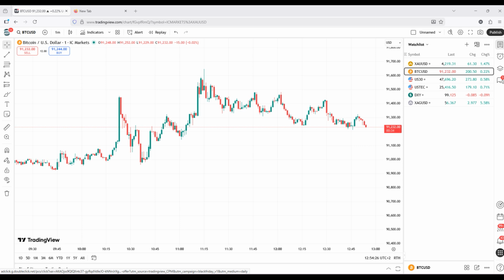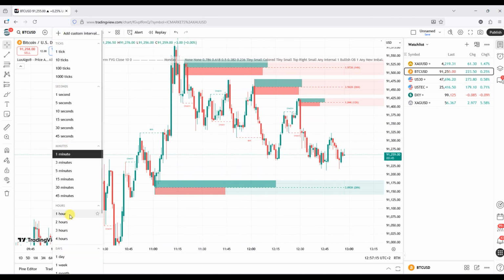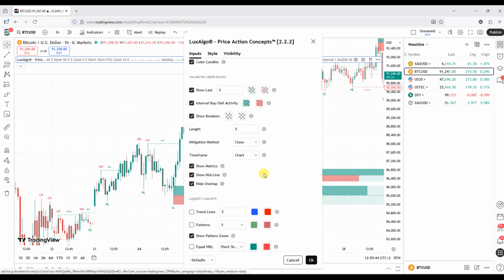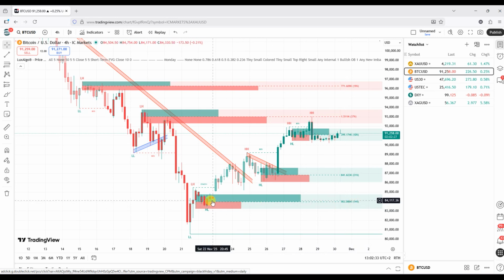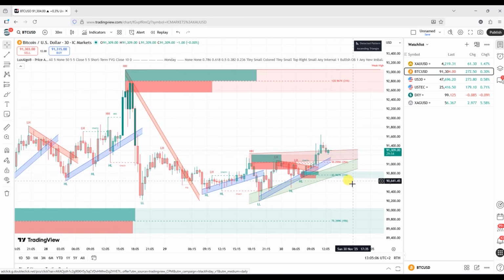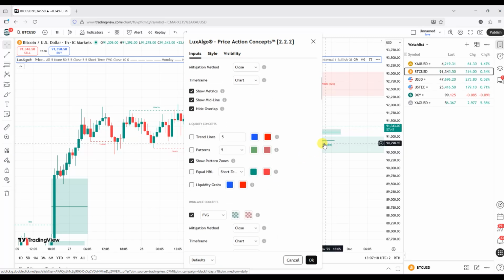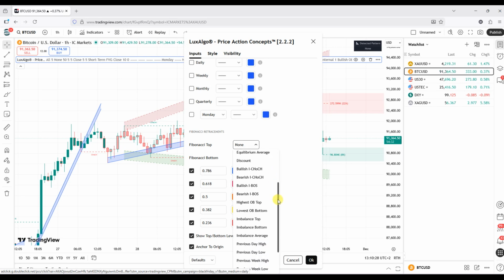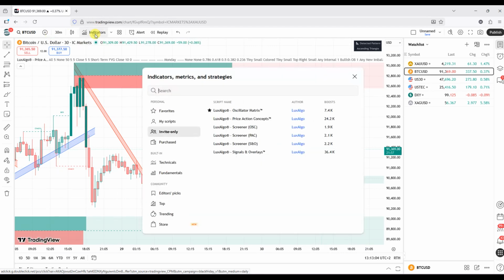Lux Algo Price Action Concepts — Full Breakdown - Best TradingView Indicator 2025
Hi Traders 👋

In today’s video, we dive deep into Lux Algo Price Action Concepts (PAC) — one of the most advanced tools for understanding market structure, BOS/CHoCH, liquidity, trend strength, order blocks, and premium vs. discount zones.

Whether you’re a beginner or an advanced trader, this video will help you SEE the chart the way institutions do.

🔥 In This Breakdown, You Will Learn:

✔ How Lux Algo identifies Market Structure
✔ BOS & CHoCH made simple
✔ Order Blocks & Mitigation Zones explained clearly
✔ Trend Strength + Internal vs Swing Structure
✔ Premium & Discount levels for accurate entries
✔ Liquidity sweeps & manipulation patterns
✔ How to combine Lux Algo PAC with Volume & SMC
✔ Real chart examples using XAUUSD, NAS100, EURUSD

This video will help you stop guessing and start analyzing the markets with clarity and confidence using Lux Algo’s most powerful price action tools.

Perfect for:
🔹 Smart Money Concepts traders
🔹 Price action traders
🔹 Intraday & swing traders
🔹 XAUUSD, NAS100, EURUSD enthusiasts
🔹 Lux Algo users wanting deeper mastery

💡 What You’ll Learn:

How Lux Algo Signals & Overlays work
Best TradingView settings for clear confirmations
Combining Lux Algo with structure, volume & trend
Practical chart examples with real market data

If you want to learn directly from me — step-by-step, with system-based trading education —
Once you join through this link, I will guide you personally inside Forex Nawaab Mentorship.